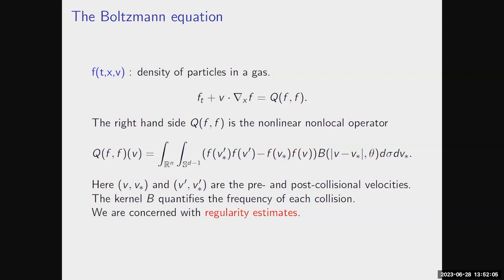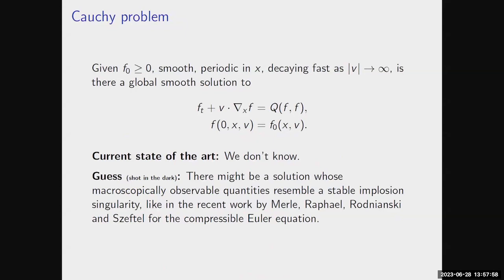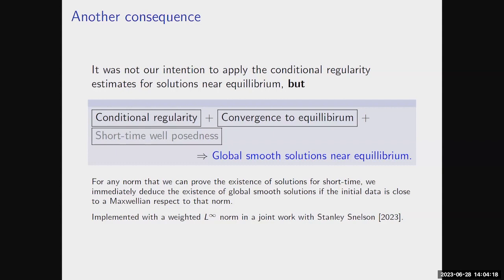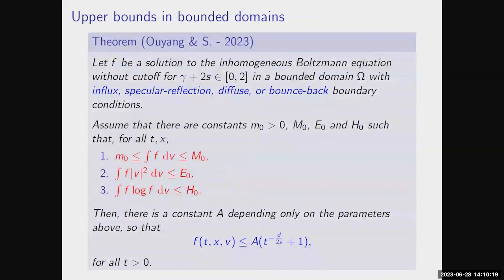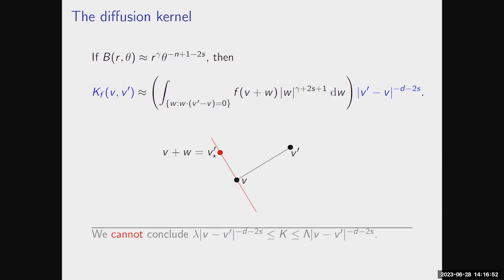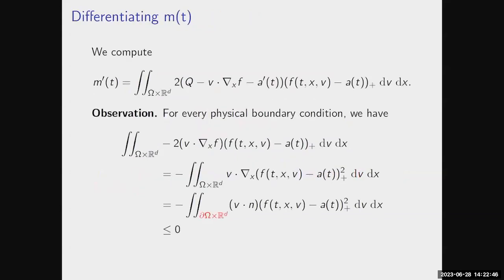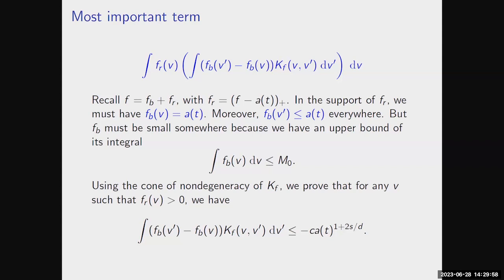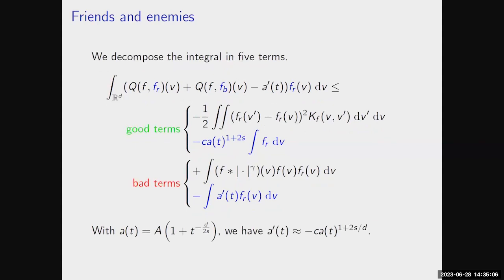Shocking Developments: New Directions in Compressible and Incompressible Flows // Luis Silvestre